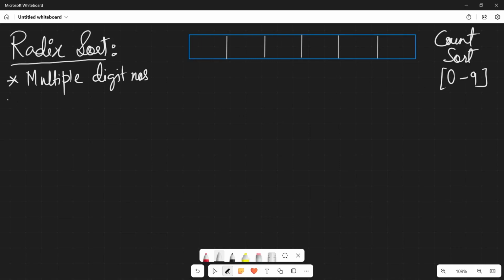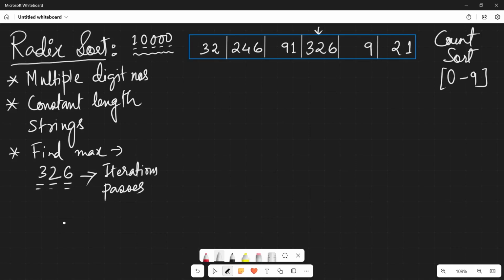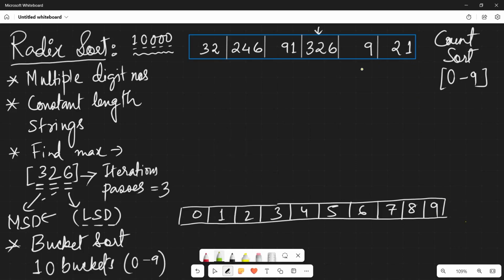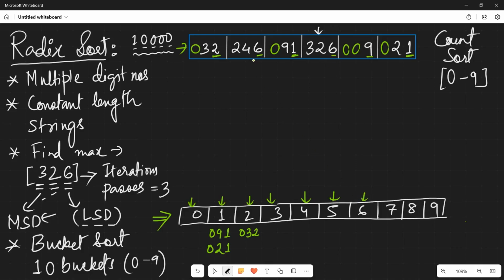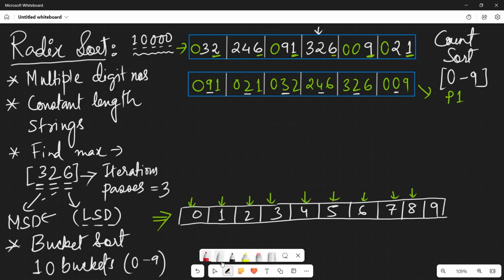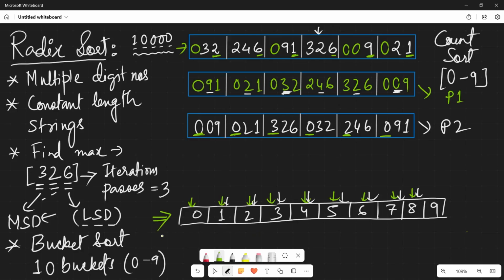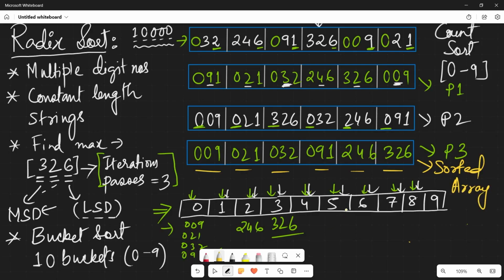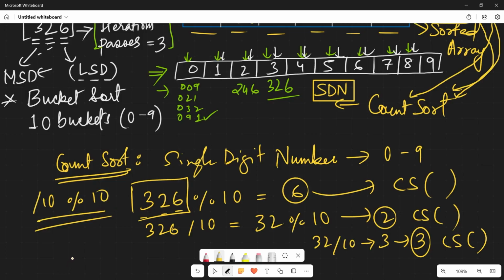Radix Sort Unraveled || A Deep Dive into Algorithmic Brilliance || DSA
🔥🚀 Unveiling the Algorithmic Marvel: Radix Sort Demystified! 🚀🔥
Title: Radix Sort Unraveled || A Deep Dive into Algorithmic Brilliance || DSA

Prepare to be spellbound, coding enthusiasts! 🎩🤓 In the electrifying realm of Coders Arcade, the brilliant mind of our trainer, Saurav Sarkar, has unveiled the arcane secrets of one of the most fascinating algorithms ever created - Radix Sort! 🌟

Hold onto your seats as Saurav dives deep into the intricate labyrinth of numbers, sorting them with unparalleled finesse in the first part of our epic two-part series. With an unparalleled passion for coding, Saurav takes you on a riveting journey through the heart of Radix Sort, unraveling its complexities and intricacies like never before!

Imagine a cascade of digits, dancing and aligning themselves into perfect order, driven by the power of Radix Sort. Saurav's expert guidance provides you with a front-row seat to witness this mesmerizing spectacle. His explanations are crystal clear, breaking down the algorithm into bite-sized pieces, making it accessible even to the most novice coder.

But hold your excitement, dear viewers, for this is just the beginning! In the next thrilling installment, Saurav will take you by the hand and guide you through the enchanting realm of code implementation. Get ready to witness the magic of algorithms transforming into tangible lines of code, right before your very eyes!

So, fellow coding aficionados, fasten your seatbelts, and get ready for an exhilarating ride through the universe of Radix Sort! 🎮✨

Prepare to be amazed. Prepare to be enlightened. Prepare for the coding adventure of a lifetime!
tags...
masai,masai school software development software engineer masai school review masai school kya hai masai school contact number masai school reality coding sorting algorithms data structures computer science dsa interview questions and answers
dsa lectures masai school curriculum  sorting algorithms data structures coding tutorial algorithm explained tech education programming tips beginner coding tech community time complexity space complexity